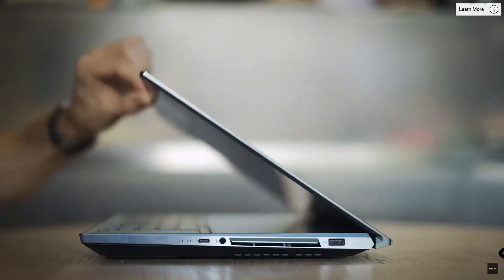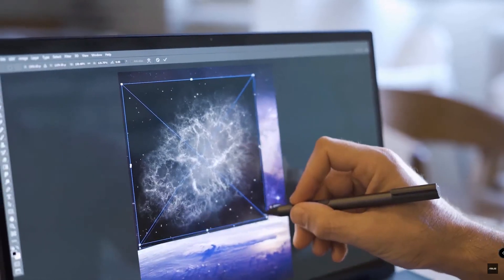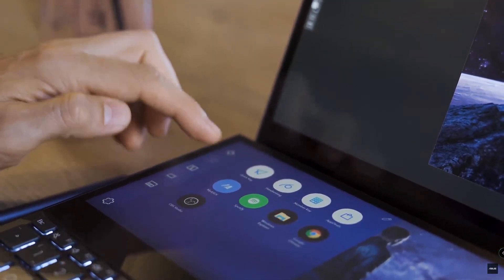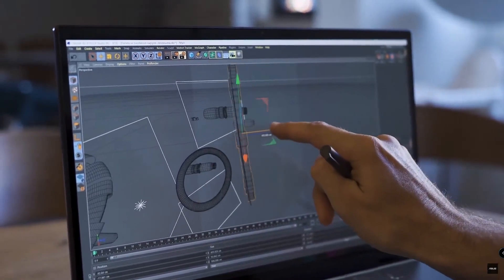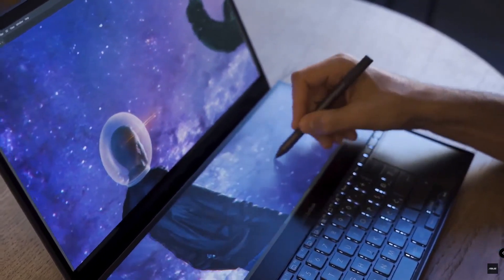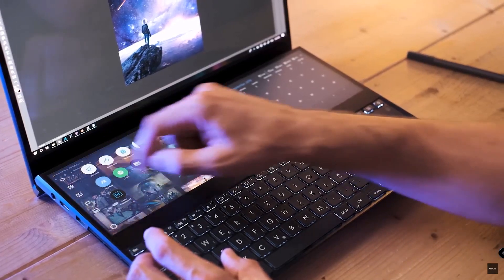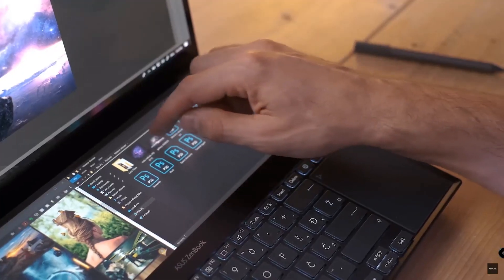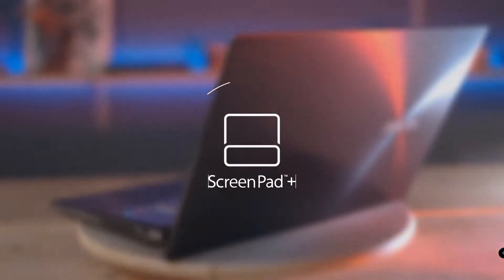Best Dual Screen Laptop For Editing, VFX & 3D | i9 | RTX 2060 | ASUS ZenBook Pro Duo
Take your creativity and productivity to the next level with the groundbreaking ASUS ZenBook Pro Duo. Designed to give you the ultimate edge in workflow efficiency, the unique design features a full-width 4K ASUS ScreenPad™ Plus that works seamlessly with the main 4K UHD OLED display.
ZenBook Pro Duo is powered by up to a 9th Generation Intel® Core™ i9 eight-core processor, the latest gaming-grade NVIDIA® GeForce RTX™ 2060 graphics and blisteringly fast storage.
It’s never been this easy to harness your full creative power.